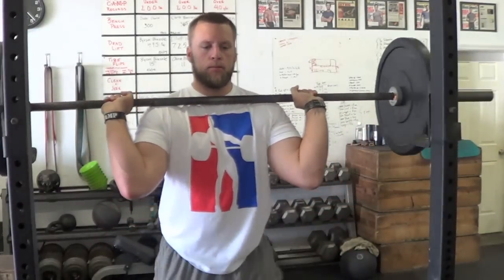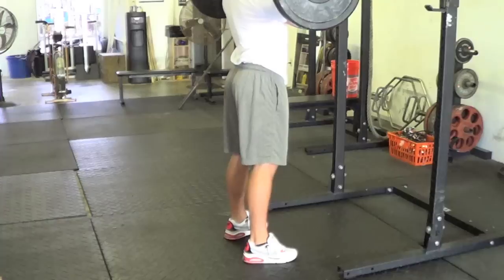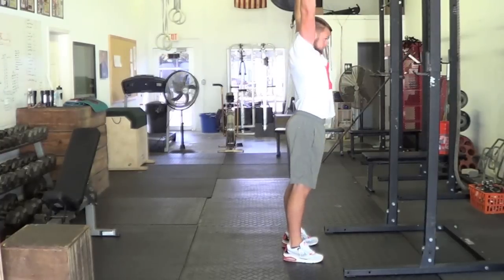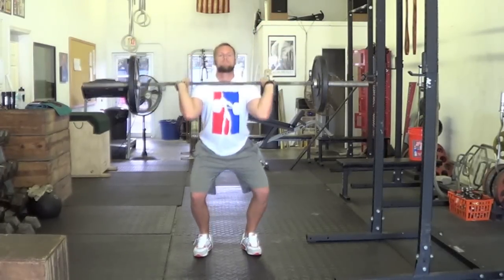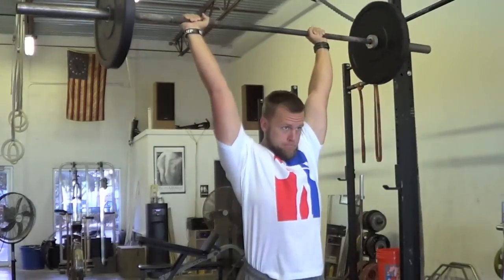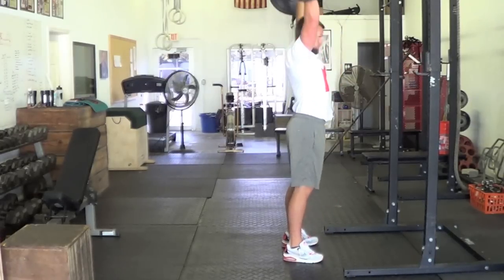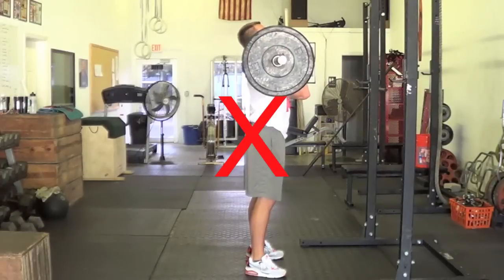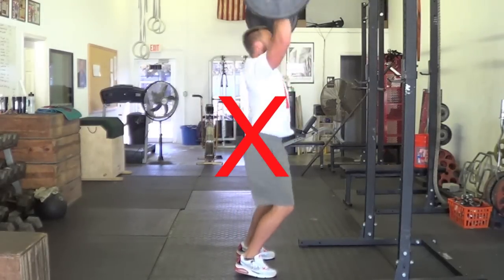Strength Camp eCoach: Push Press